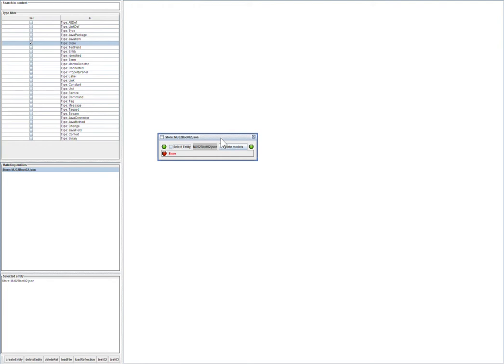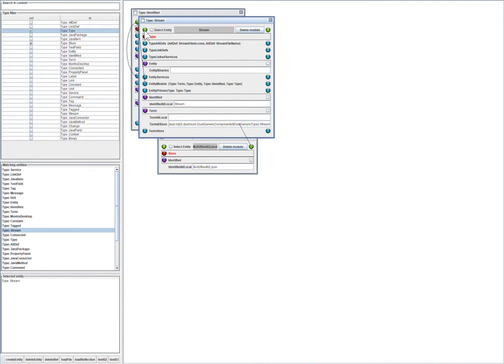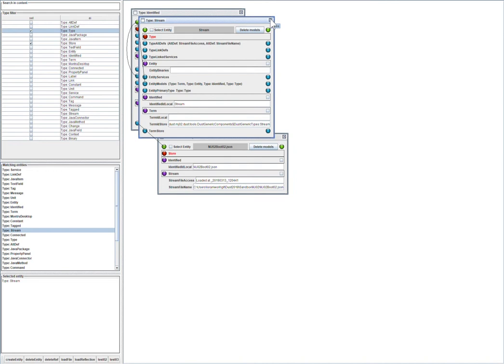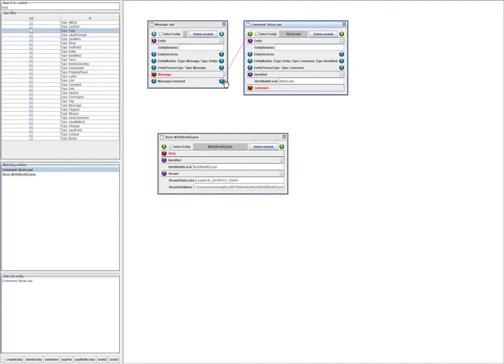Montru demo1: Entities and messages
Launching the Montru interface, demonstrating the flexibility of using the Entity concept instead of Objects in managing data and sending messages. The concepts